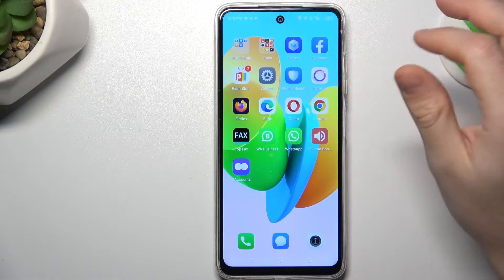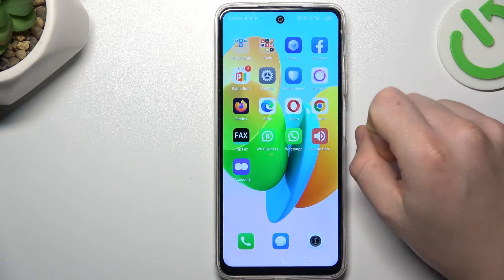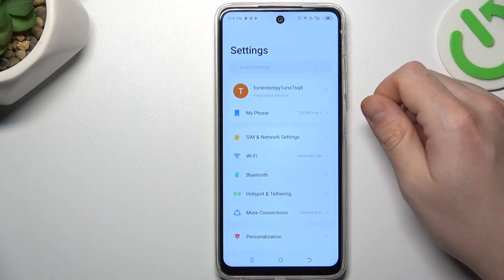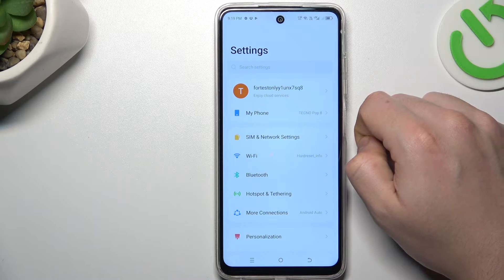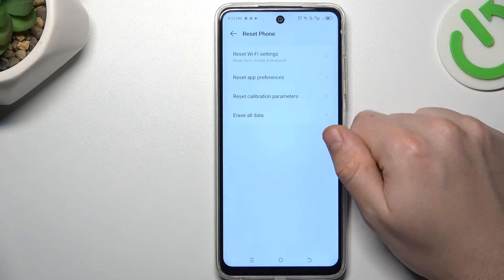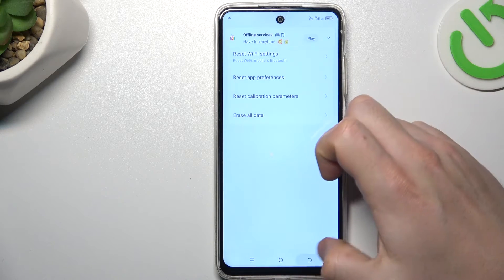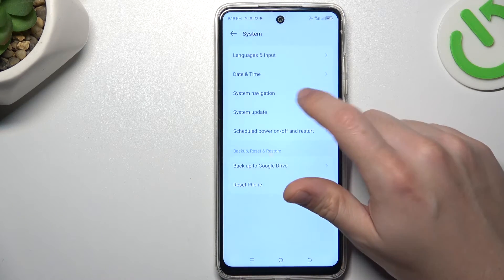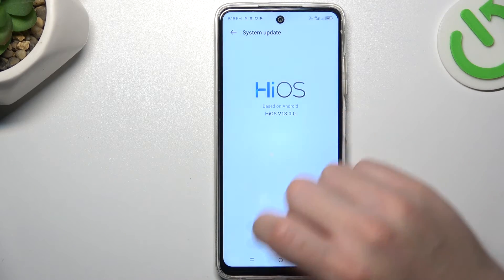How to Fix Bluetooth Connectivity Issues on TECNO Pop 8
Resolve Bluetooth connectivity and pairing issues on your TECNO Pop 8 smartphone with this comprehensive troubleshooting guide. Follow our step-by-step instructions to diagnose common Bluetooth problems and learn effective solutions to ensure seamless connection with your devices. Whether you're experiencing pairing failures, connection drops, or other issues, this video provides essential guidance for troubleshooting Bluetooth connectivity problems on your TECNO Pop 8, helping you enjoy uninterrupted wireless functionality.

How to troubleshoot Bluetooth pairing issues on TECNO Pop 8? How to correctly set up a Bluetooth connection on TECNO Pop 8? How to connect Bluetooth earbuds to TECNO Pop 8? How to pair wireless headphones with a TECNO Pop 8 phone?